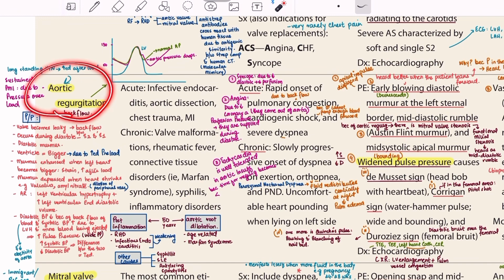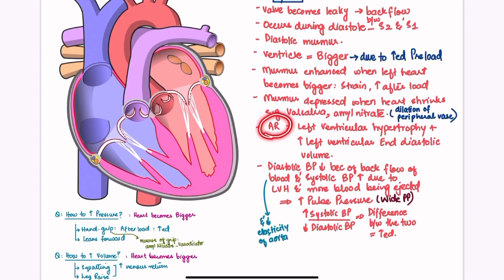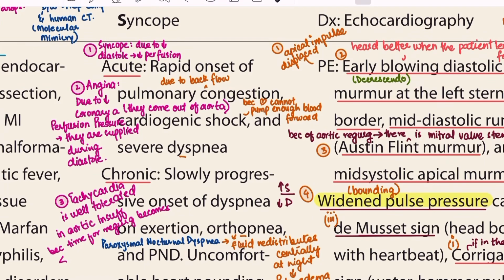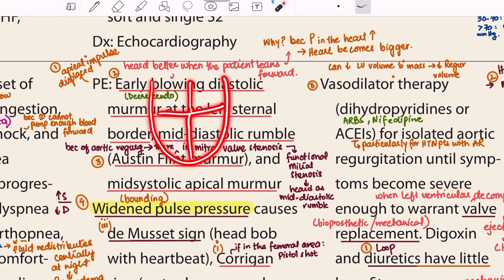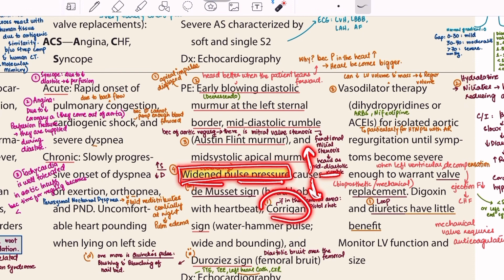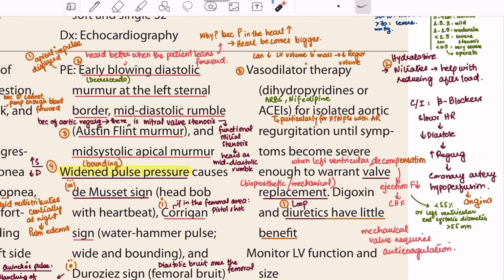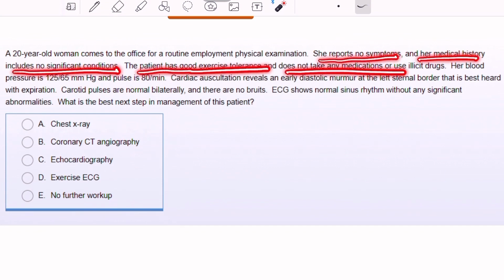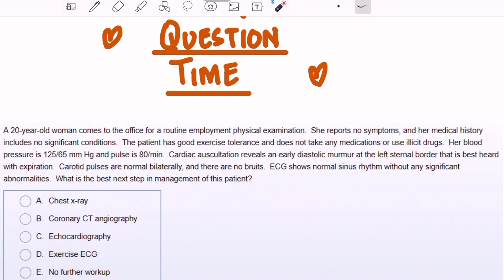Valvular Heart Diseases - Aortic Regurgitation - From First Aid Step 2 CK Book For USMLE and MCCQE